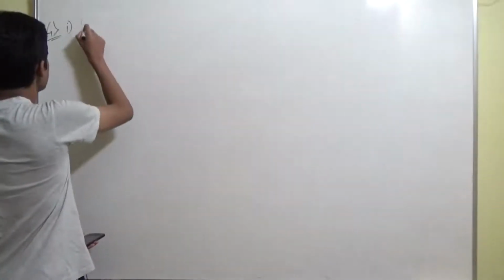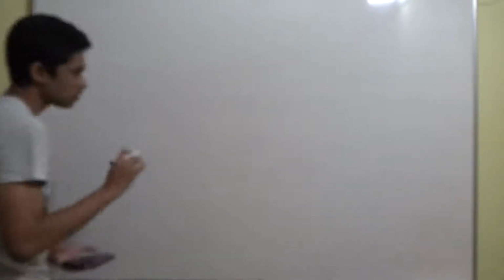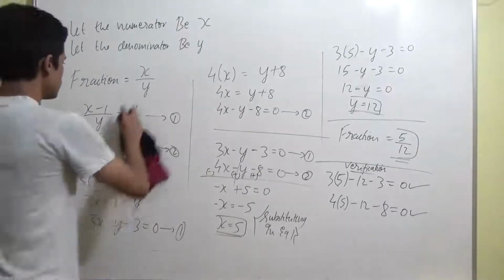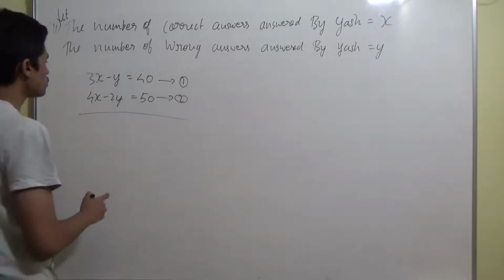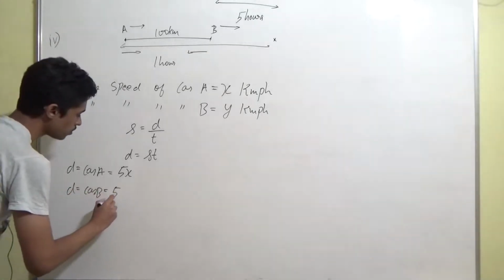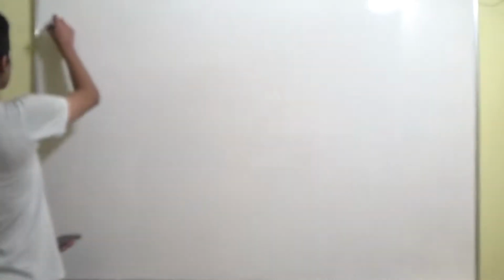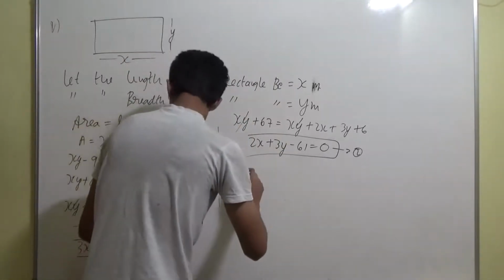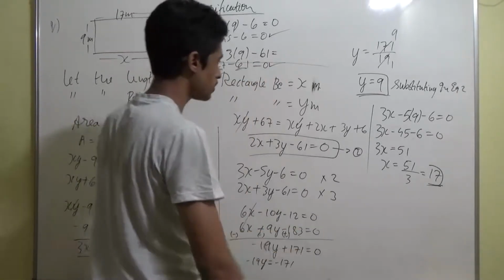pair of linear equations in two variables solving exercise 3.4 part-2 ( part -2 )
solving exercise 3. 4  part 2